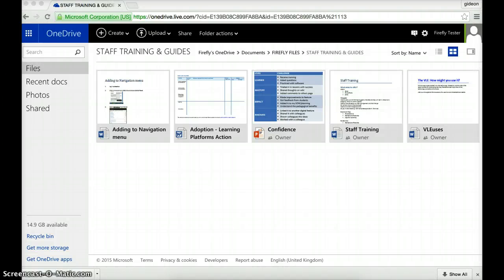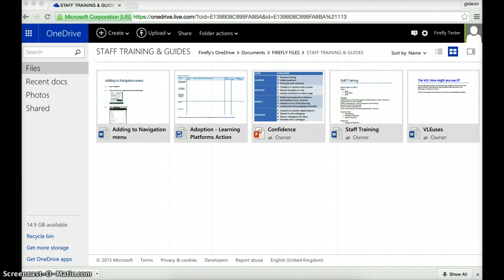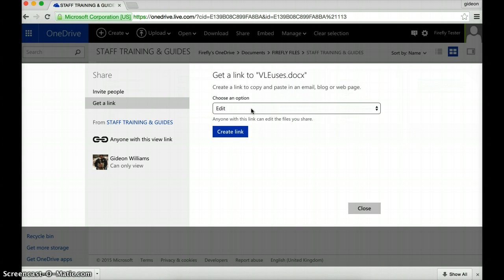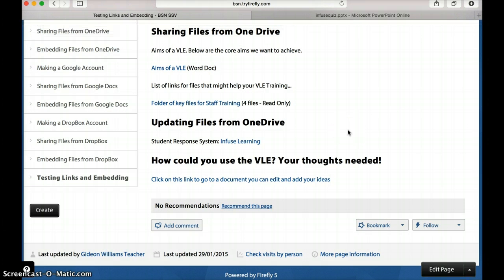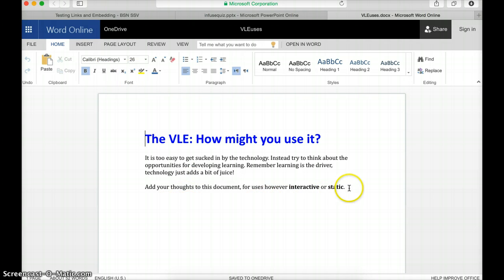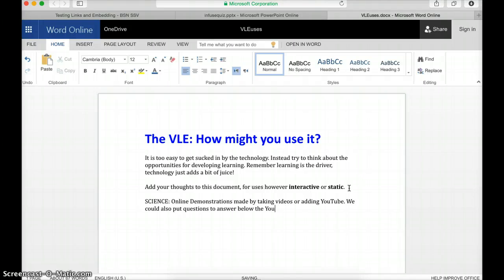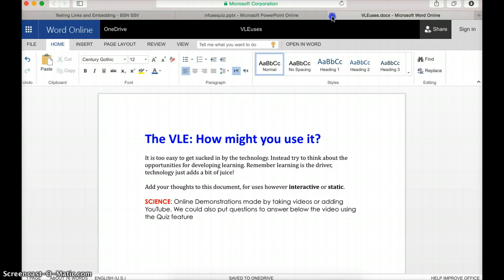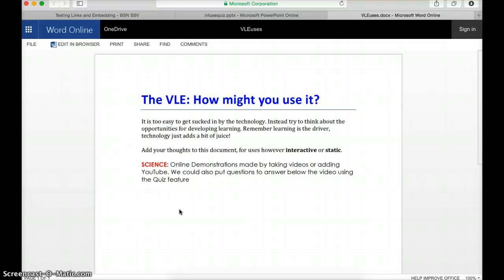One Drive: Edit Links